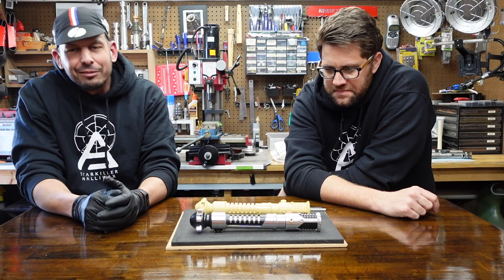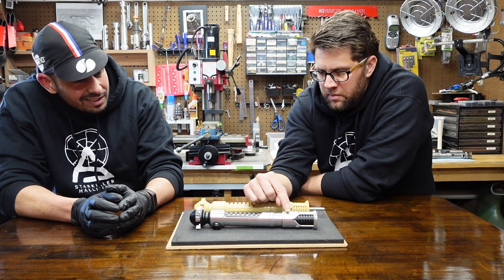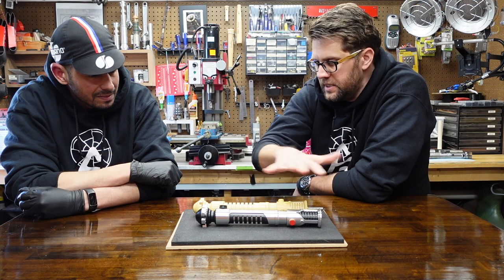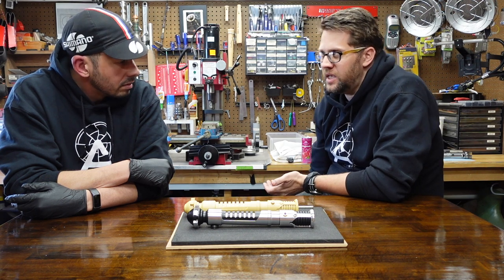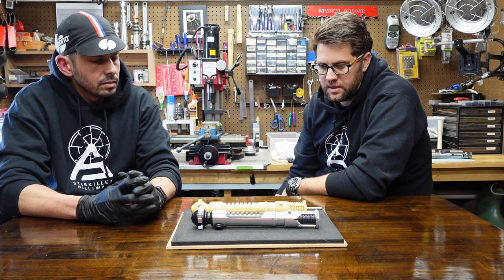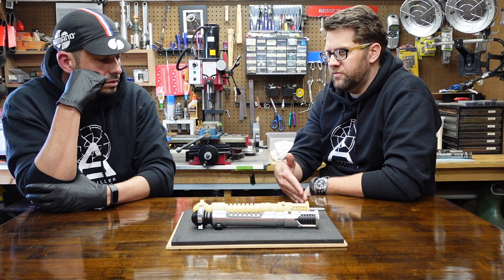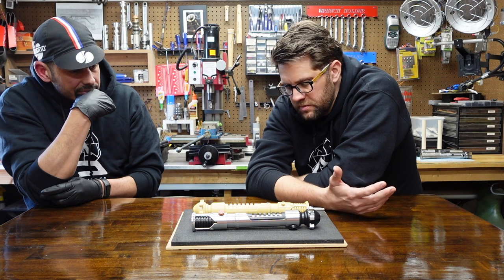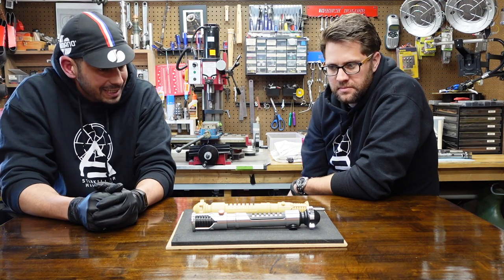AtStarsEnd Obiwan Ep1 Saber